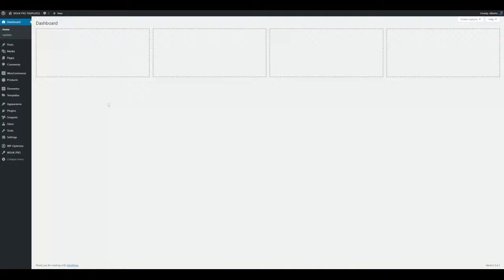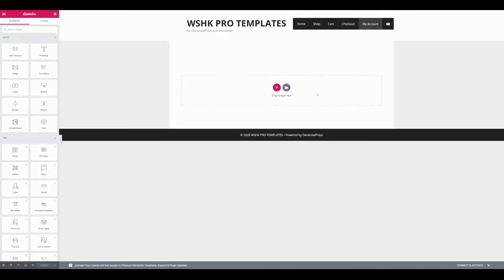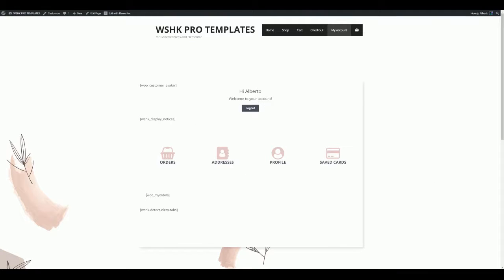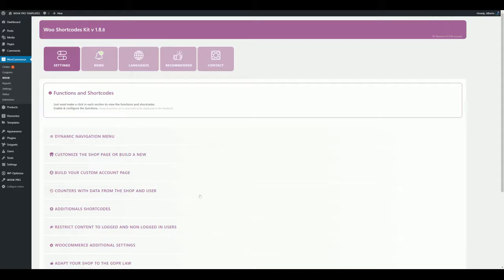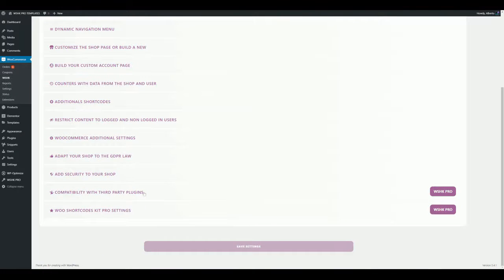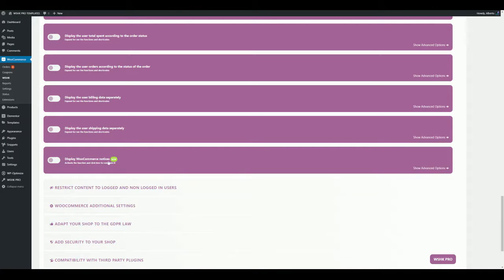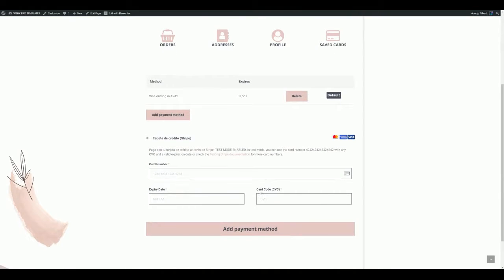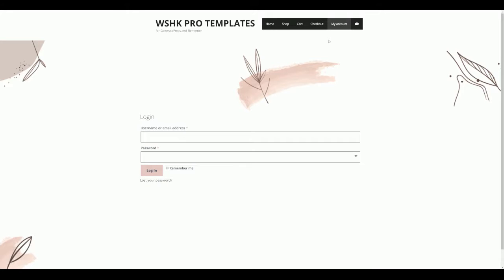How to build a full account page using the custom templates for Elementor - WSHK PRO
::::: MORE :::::

To customize the styles added on each template you can go to the Custom CSS on the section advanced tab.

+ Get WSHK PRO now!

+ Templates site!